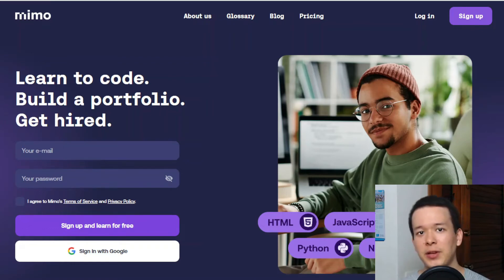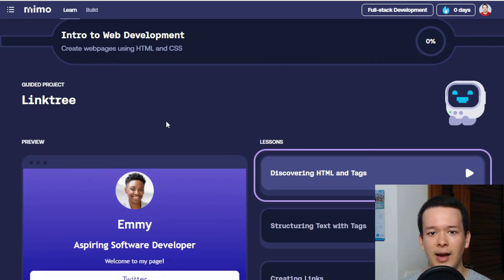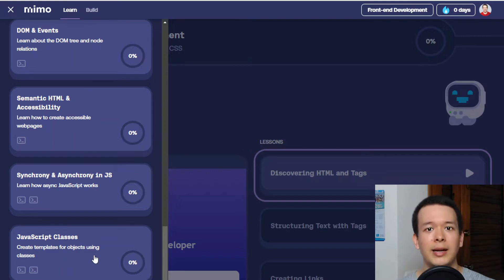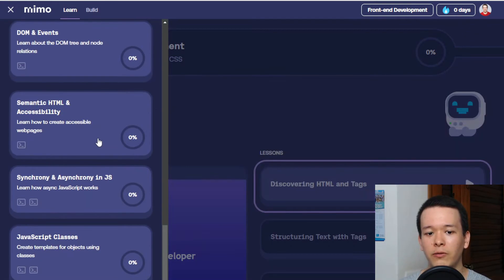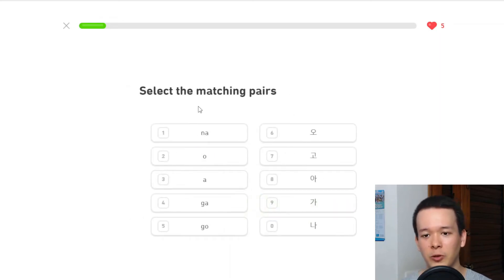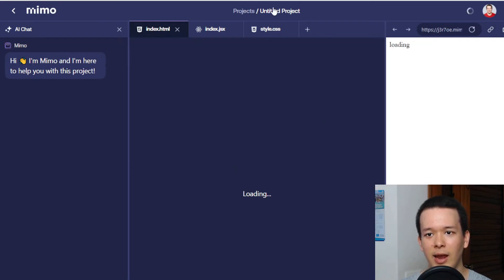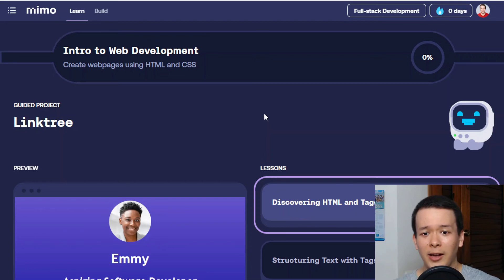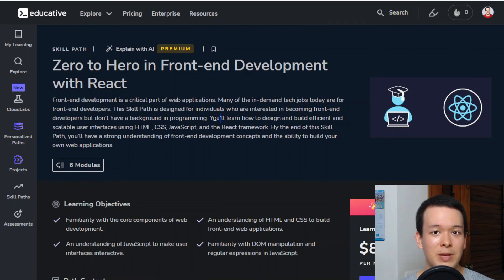Mimo App Review (Worth It To Learn Coding In 2025?)